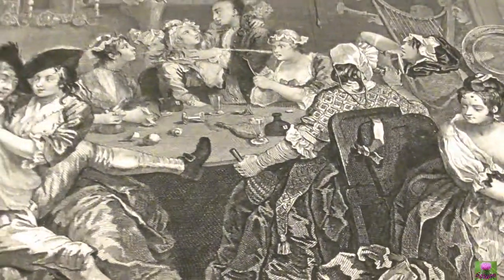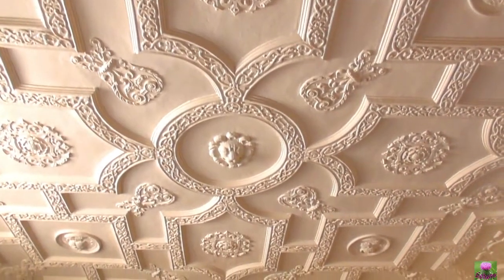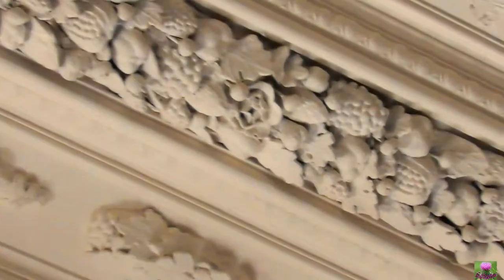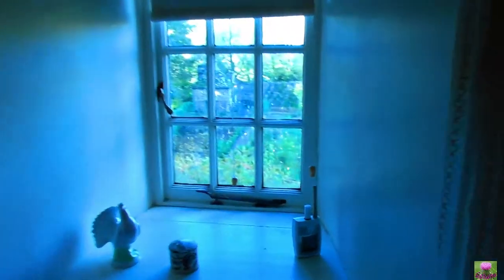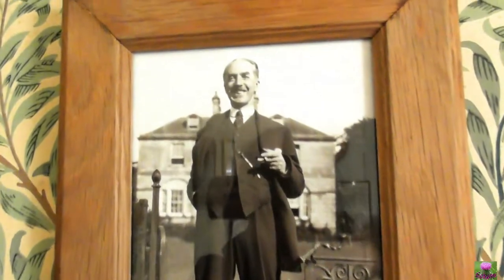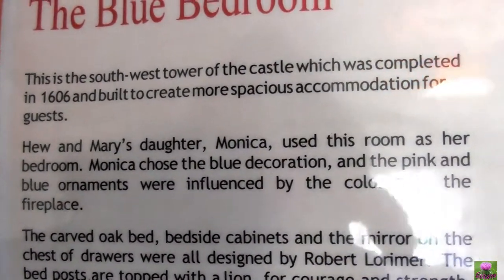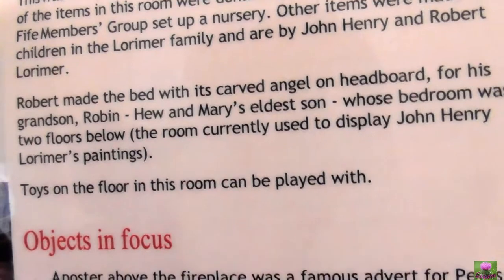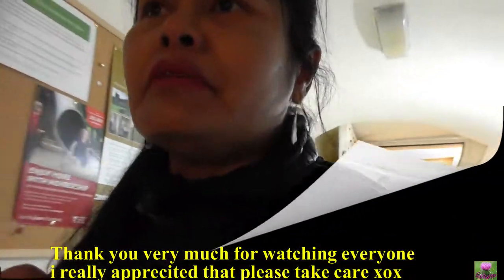See Inside Kellie Castle part:2 in Pittenweem Scotland, 🏰พาชมข้างในอันสวยงามของปราสาทแคลี🙏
Kellie Castle lies just over two miles north west of Pittenweem and a similar distance north of St Monans. Accessed from the B9171, it stands on land that rises gently from the north shore of the Firth of Forth to the cairn on top of Kellie Law, just under a mile north of the castle
There may have been a castle at Kellie from as early as the mid 1100s, but the best starting point for the story of what you can see today is 1360. This was the year in which the estate on which the castle now stands was passed by Helena Siward, Lady of Kellie, to her cousin Walter Oliphant. The Oliphants would own Kellie Castle for over 250 years, and by the time the 5th Lord Oliphant sold the castle in 1613, it was substantially complete as you see it today.

The early story of the castle is rather hazy. The oldest part is the north-west tower. Some say this was built by the Oliphants, perhaps on the site of an earlier castle, when they took over the estate in 1360; while others feel it could have appeared up to a century later. In its initial form, Kellie Castle was probably a castle of enclosure, perhaps a little like Doune Castle. If so, the north-west tower would have been joined on two sides by a two-storey high defensive wall, which probably surrounded a rectangular courtyard to the south east of the tower.

The east tower was added by the 4th Lord Oliphant in 1573, probably incorporating part of the existing wall encircling the courtyard. As a result the upper storey has an east wall that is visibly thinner than at lower levels. This might also explain why the date, and the initials of Lord Oliphant's wife, are inscribed very high on the face of the tower, on the part for which he was indisputably responsible.

When the 5th Lord Oliphant inherited Kellie Castle in 1593 it probably comprised a roughly rectangular walled enclosure with separate towers at its north west corner and on its east side. Over the following 20 years he demolished most of the courtyard wall and joined up the towers with what is now the main range of the castle, adding a south west tower that also probably reused parts of the courtyard wall. One of the results of the story of its development is that the alignment between the eastern tower and the main range of the castle is slightly skewed.

The 5th Lord Oliphant sold Kellie Castle to Sir Thomas Erskine in 1613 to clear debts. Sir Thomas was subsequently made Earl of Kellie, and his descendants were to live here for another 180 years. Archibald, the 7th Earl of Kellie died in 1797 and was buried in the castle mausoleum. He died without direct heirs, and the earldom and castle passed to the first of a series of distant relatives, none of whom lived at Kellie Castle. In 1829 the 10th Earl died, leaving no obvious heirs at all. The contents of the castle were sold off at auction, and the building was abandoned.

The title and estate were eventually (in 1835) claimed by John Erskine, 9th Earl of Mar after he demonstrated distant family links dating back two centuries. But Kellie Castle's fortunes continued to go downhill and by 1860 the great hall or drawing room was in use as a barn.

In the 1870s Kellie Castle was discovered during a family holiday by James Lorimer, Professor of Law at Edinburgh University. The Lorimer family moved into what was effectively a ruin in September 1878. Lorimer had agreed a 38 year lease with the Earl of Mar under which the Earl would carry out external repairs and Lorimer would restore the castle interior. The arrangement with the Lorimer family continued long after the death of James Lorimer in 1890. A freqent visitor was Sir Robert Lorimer, the architect. But after James' son John died in 1936 it seemed Kellie Castle would be abandoned again: and for the second time in its history all its contents were publicly auctioned off, leaving an empty shell.

But John's nephew, Hew Lorimer, took over the lease in 1937 and with his wife Mary he set about bringing Kellie Castle back to life once more. In 1957 the Earl of Mar and Kellie died, and his successor offered Kellie Castle for sale to the Lorimers: so after renting the castle for 70 years they finally became its owners. Hew Lorimer's renown as a sculptor is celebrated in a display in the stables at Kellie Castle. His most notable work was probably the 30ft high depiction in granite of Our Lady of the Isles on a hillside in South Uist.

On the death of Mary Lorimer in 1970 Kellie Castle was offered to the National Trust for Scotland, who acquired it with assistance from the then Secretary of State for Scotland.